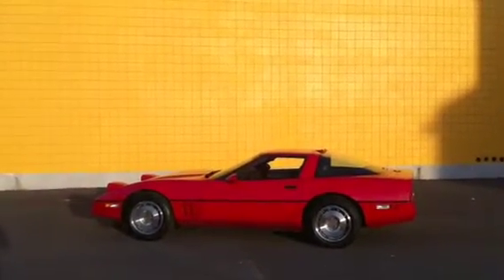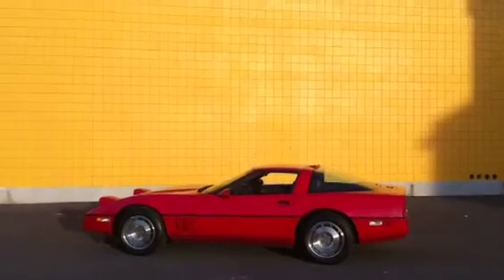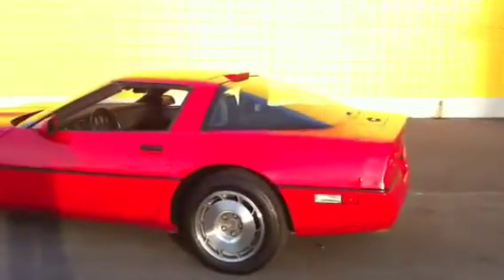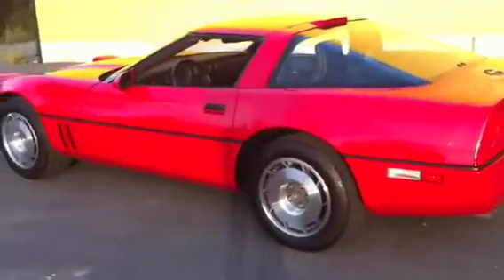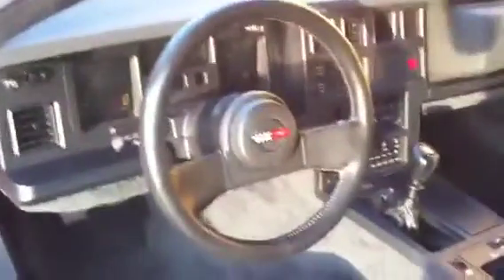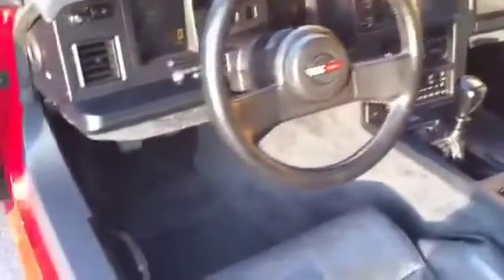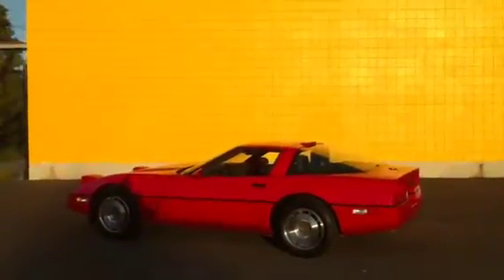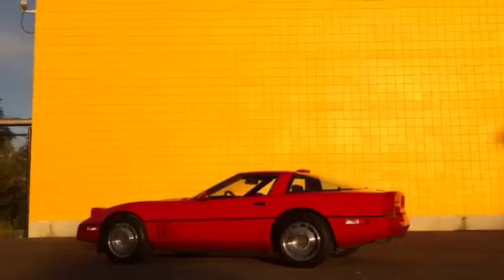1987 Chevrolet Corvette at Louis Frank Motorcars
Walk around of 1987 Corvette at Louis Frank Motorcars